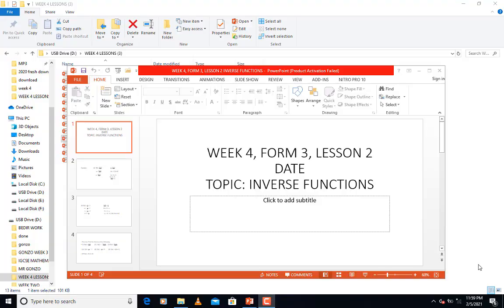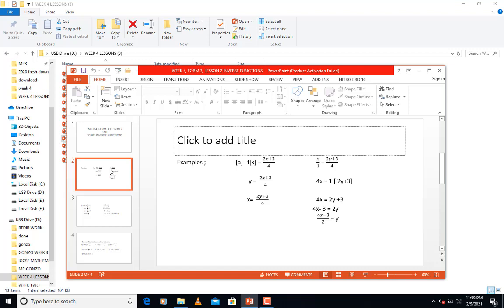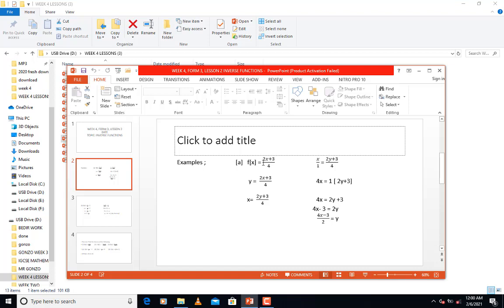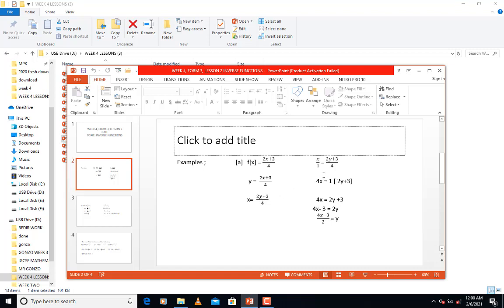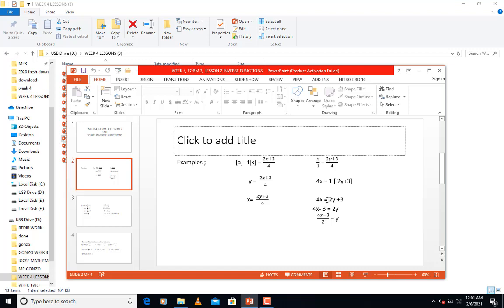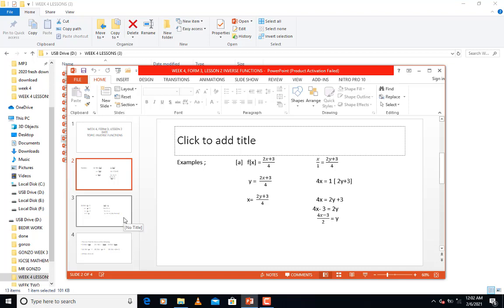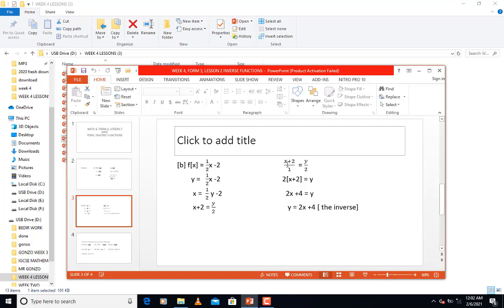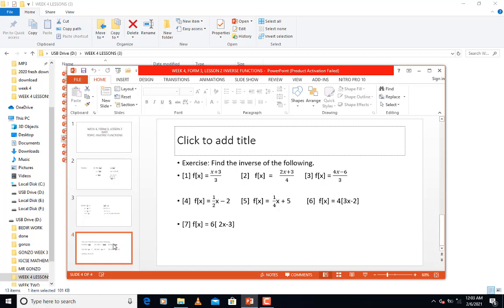WEEK 4 FORM 3 INVERSE FUNCTIONS FRACTIONAL FUNCTIONS